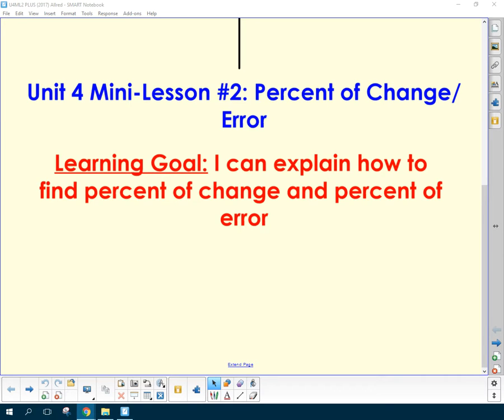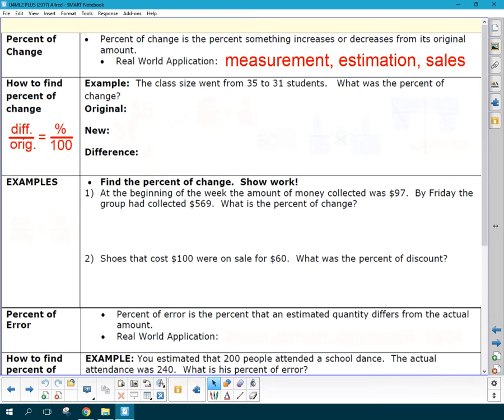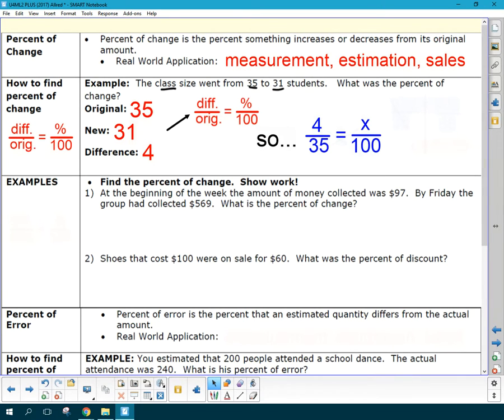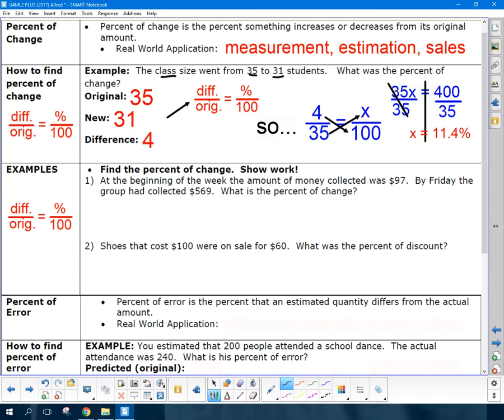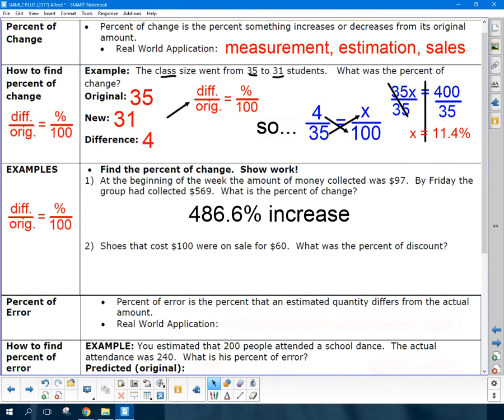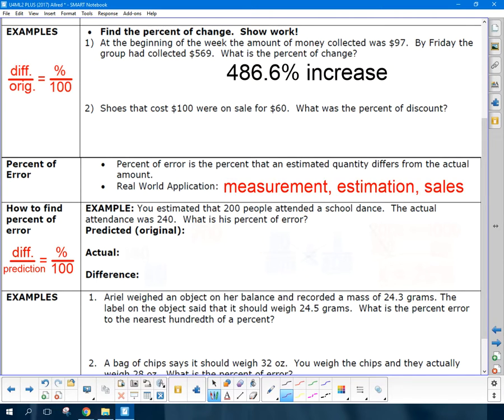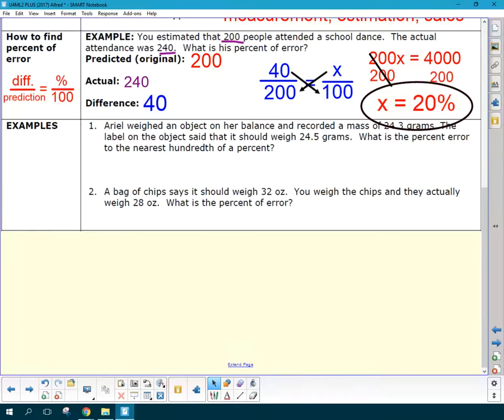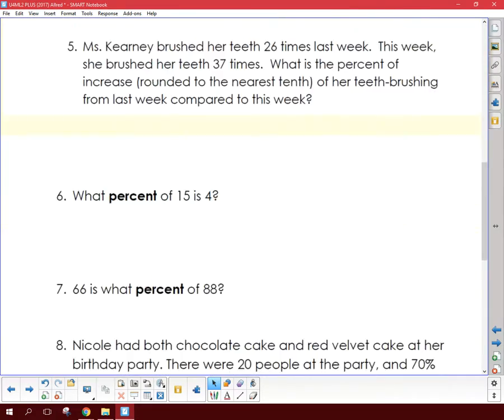Unit 4 Mini-Lesson #2: Percent of Change (PLUS)